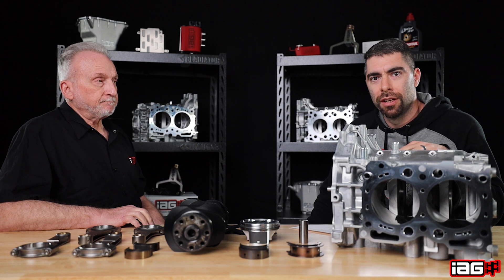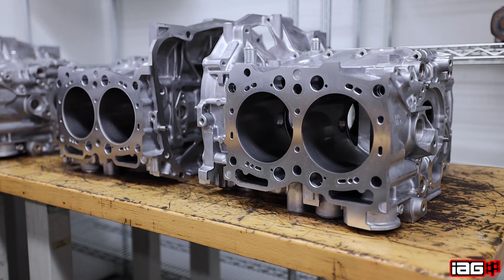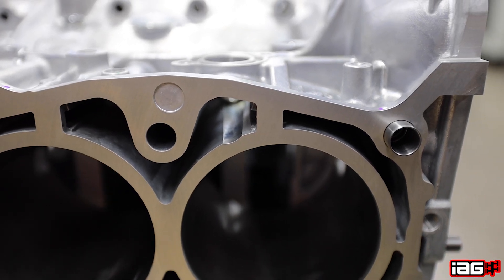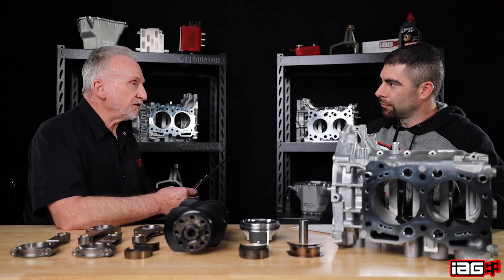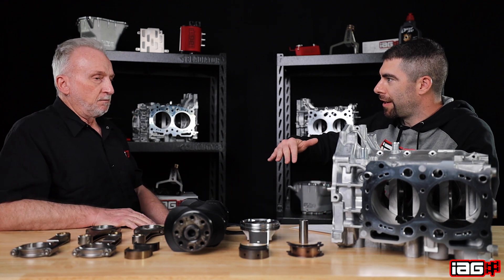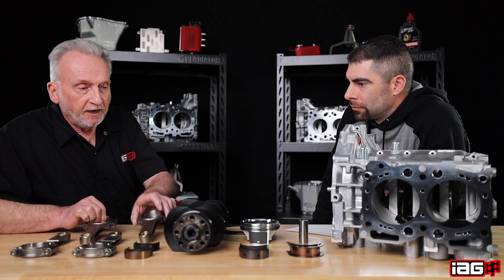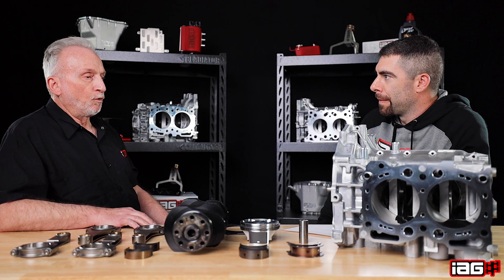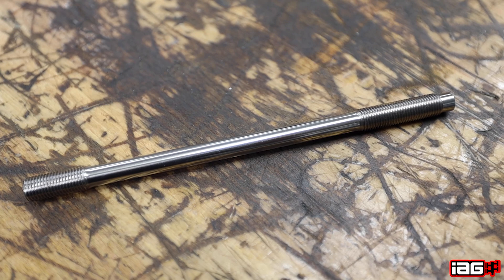IAG Performance Stage 2.5 Short Block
The IAG Stage 2.5 Short Block starts with brand new Subaru 2.5L engine case halves. IAG machines the case halves assembled together in our Haas VF-4SS CNC mill to accept the IAG CLOSED Deck Inserts that transform the block into a solid deck. The unique inserts feature small passages that allow needed coolant flow to the deck surface. Next, the short block is Deck Plate bored and honed to 99.75mm in our in-house Sunnen SV-30 the most advanced automotive cylinder hone available. IAG's in-house honing process is able to set custom piston to wall clearances to best fit your needs. The modified case halves are then assembled using a new 2017+ Subaru 2.5L nitride treated STI crankshaft that is matched to ACL or King race main bearings. IAG-Spec Tuff H-Beam connecting rods and ARP rod bolts are utilized along with ACL or King race rod bearings. The case halves are sealed with new OEM main/case bolts and sealant (upgrading to ARP mains requires line honing). Finally, IAG-Spec 99.75mm JE FSR 2618 Forged Pistons with .210" 9310 Steel Wrist Pins are added to finish the Stage 2.5 short block.